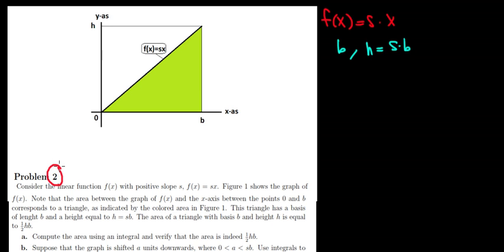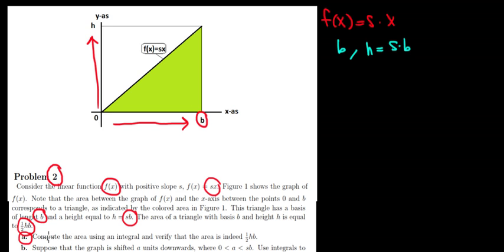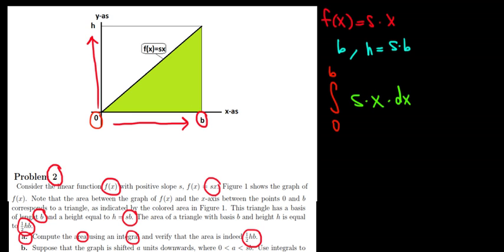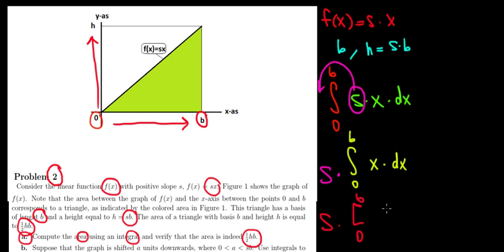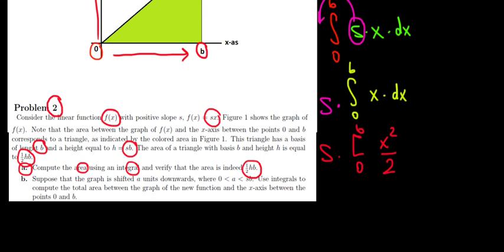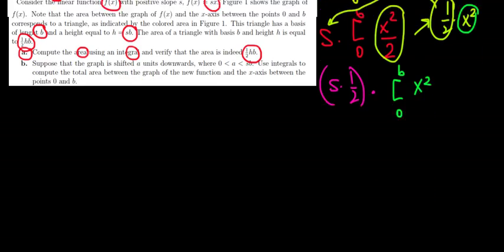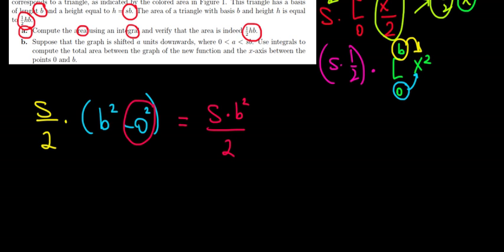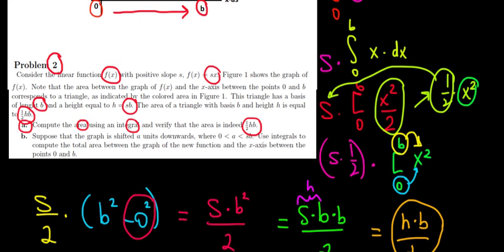EUR I IBEB Math 2 I T1b Q2a I How To Find The Area Under A Linear Function With Integrals